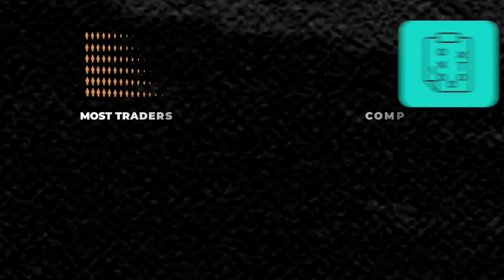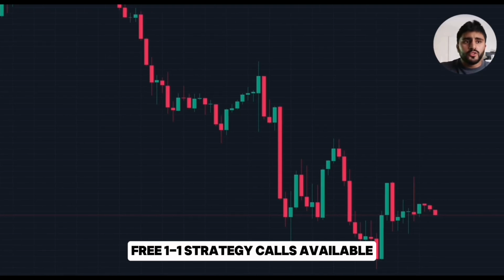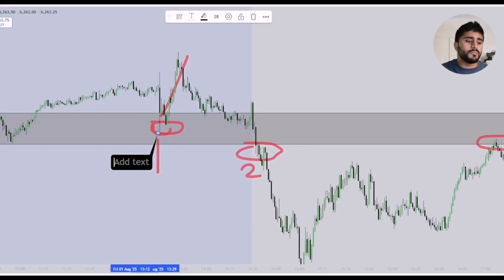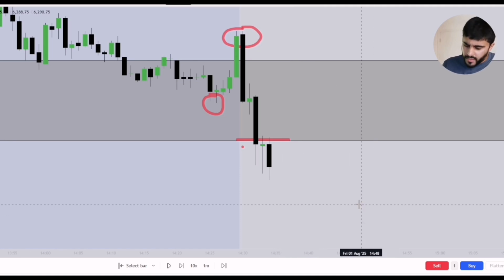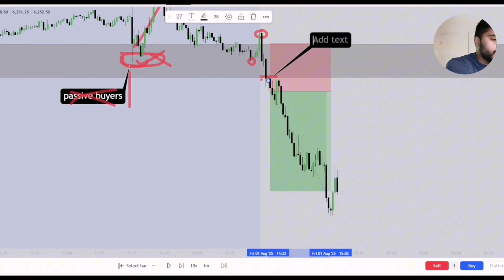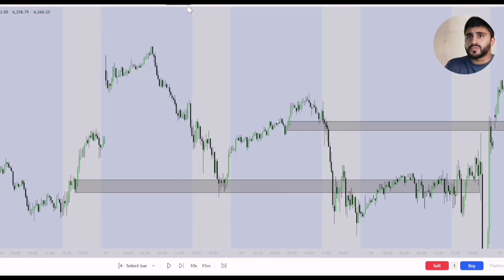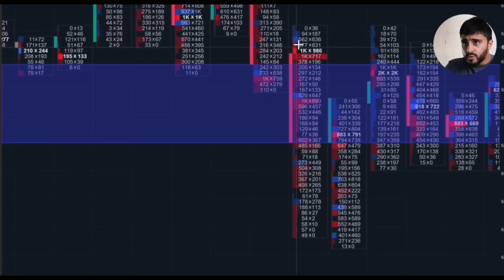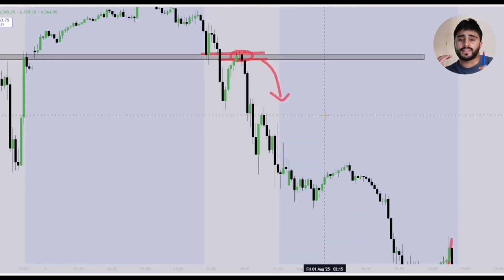Watch this video if you want a SIMPLE trading strategy...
In this video I breakdown how I trade my SIMPLE strategy using the break & Re-Test method.

As always, it's done using the Triple-X Model:

- Where to trade from
- What to look for
- Why are you looking for it